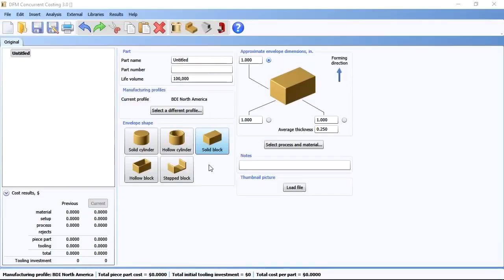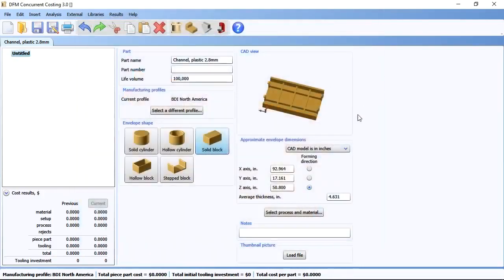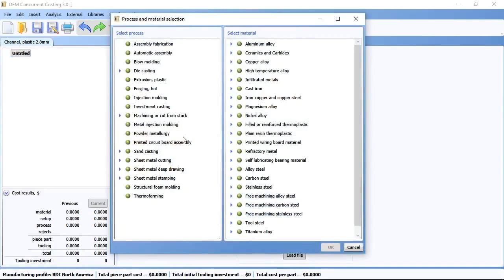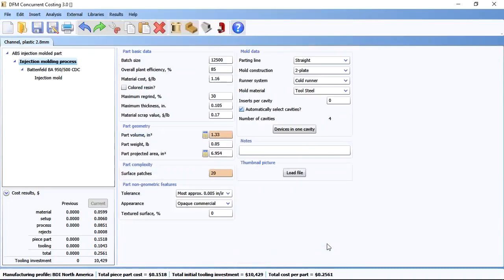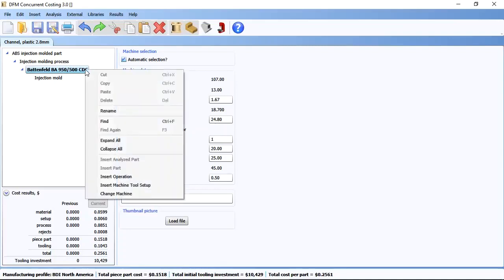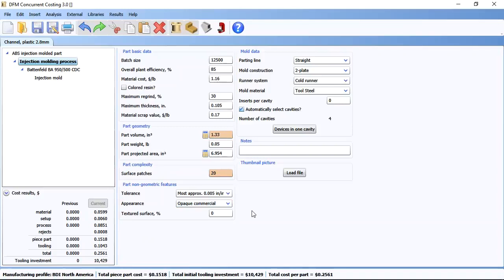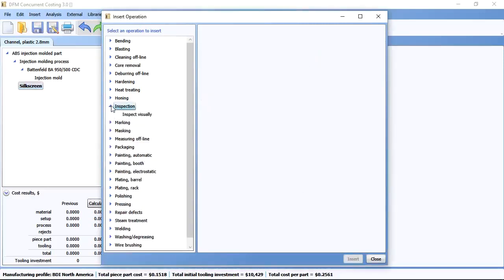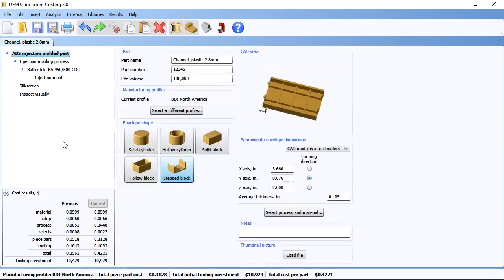DFM 3.1 射出成形部品解析